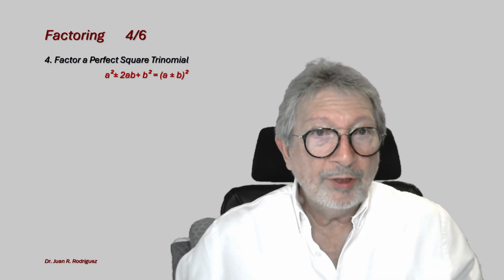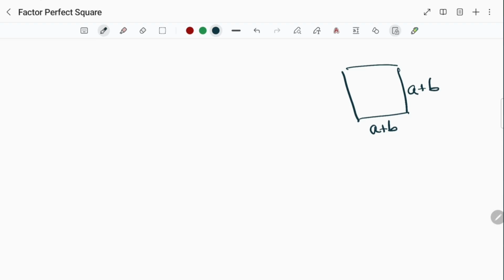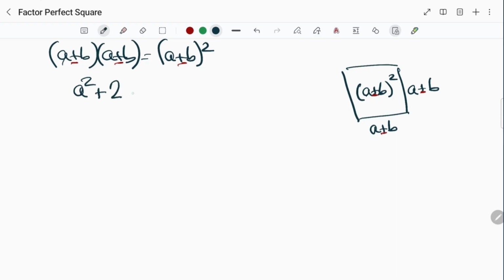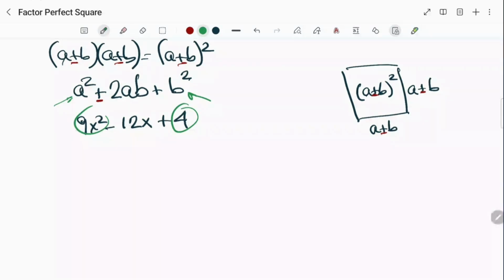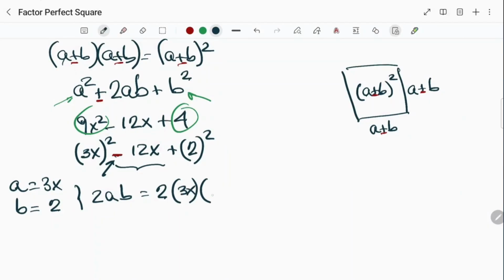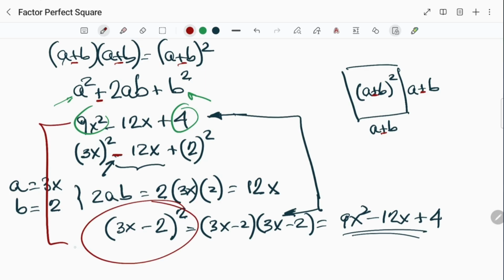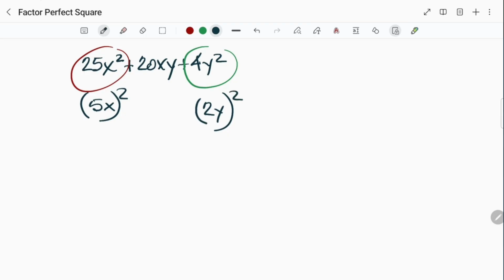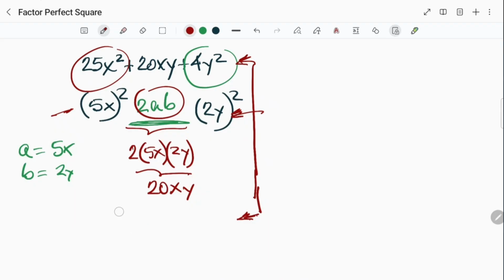VIDEO # 5 Perfect Square TOTAL